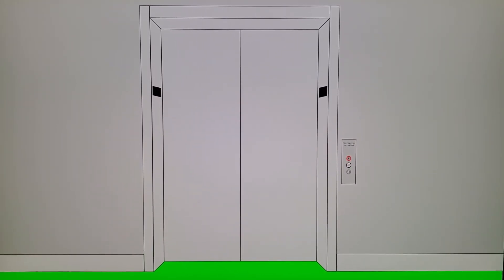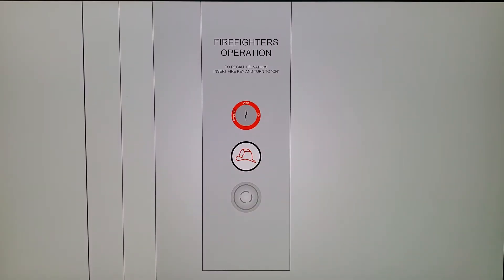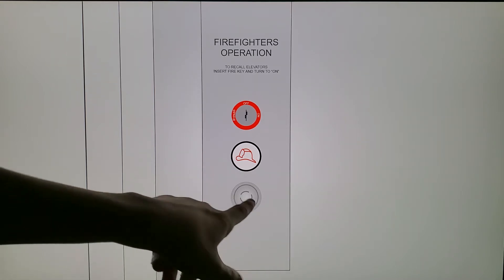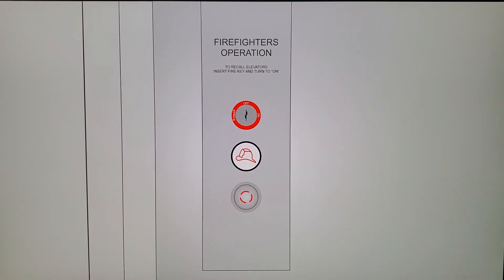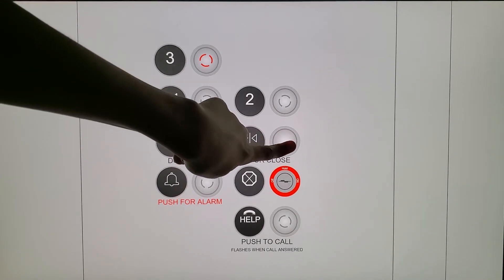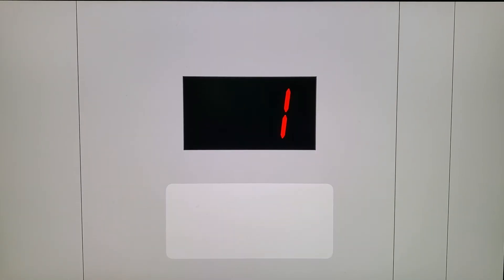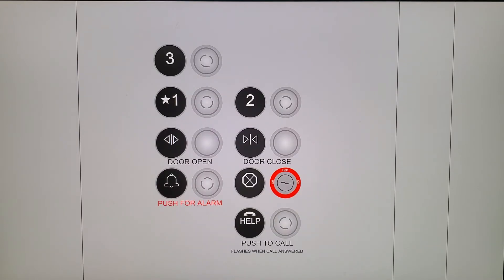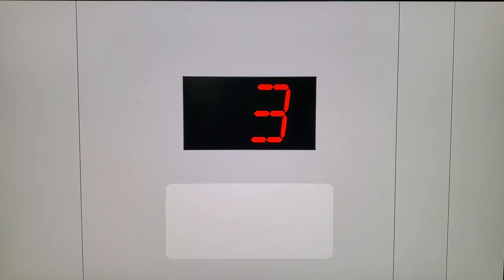Animated: ERM Hydraulic Elevator @ Galleria Mall, Green Plains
Requested! Formerly Westinghouse.